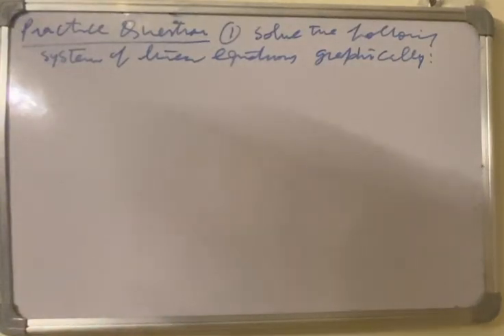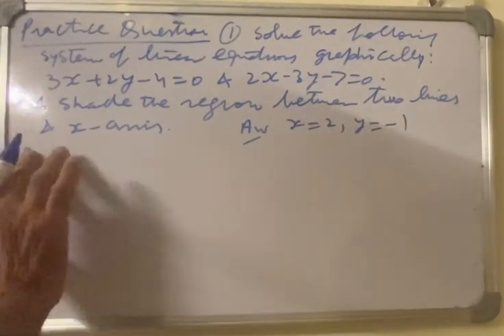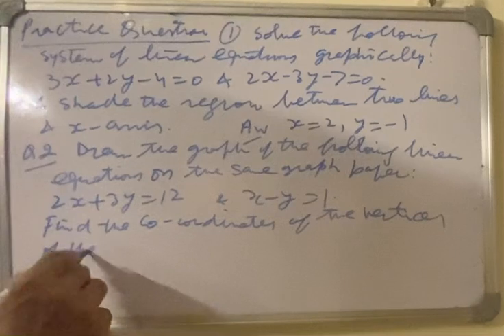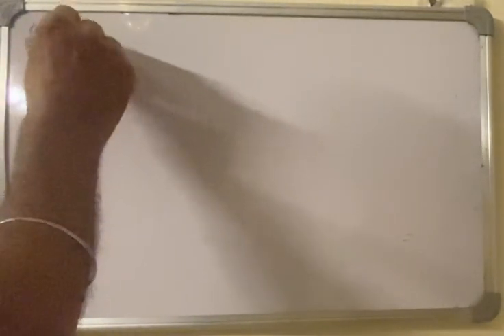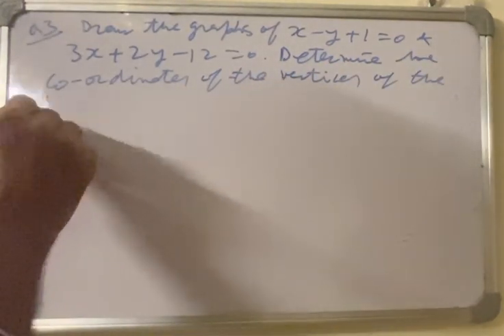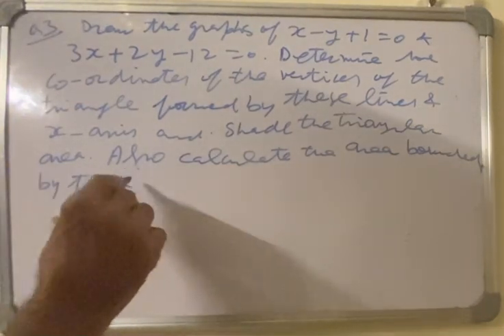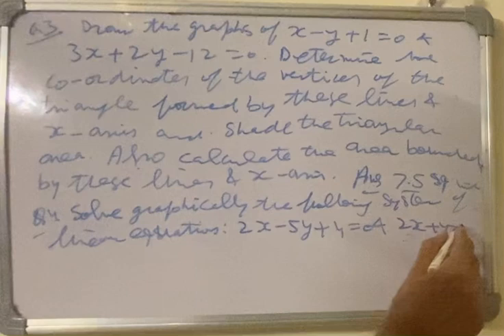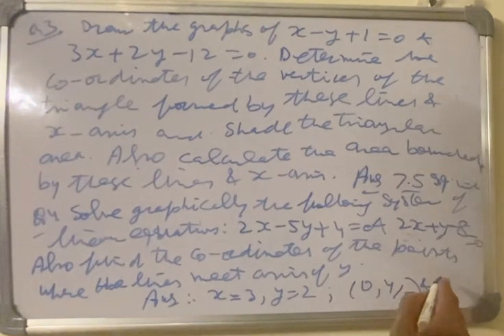Class 10 Maths | Graphical Solution of Linear Equations | CBSE NCERT Explained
📘 Graphical Solution of Pair of Linear Equations in Two Variables | Class 10 Maths | NCERT Chapter 3
In this video, learn how to solve a Pair of Linear Equations in Two Variables using the Graphical Method, as per the Class 10 NCERT Mathematics Chapter 3. We explain how to plot equations on a graph, interpret the points of intersection, and determine the type of solution — all with step-by-step guidance and CBSE exam examples.
✅ What You Will Learn:
* How to represent linear equations graphically
* Graphical method for solving a system of two linear equations
* Types of solutions:
    * One solution (intersecting lines)
    * No solution (parallel lines)
    * Infinite solutions (coincident lines)
* Solved NCERT and CBSE board-style questions
* Common graphing mistakes to avoid
* Tips to score full marks in graph-based questions
🎯 Perfect For:
* NCERT Chapter 3 – Pair of Linear Equations in Two Variables
* CBSE 2025 Board Exam Preparation
* Visual learners who prefer conceptual clarity through graphs
📌 This video makes graphical methods easy and understandable, helping you master the topic and perform better in exams.
Share your doubts in the comments — we respond to all queries!